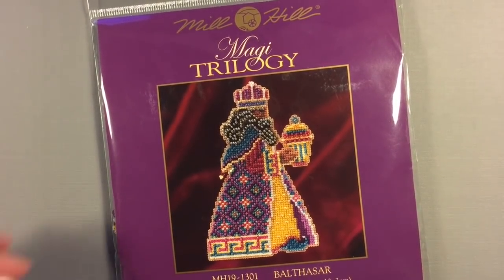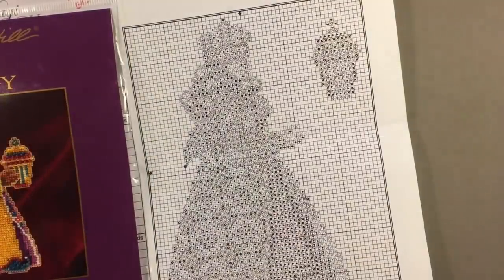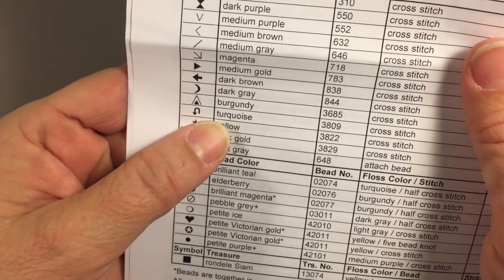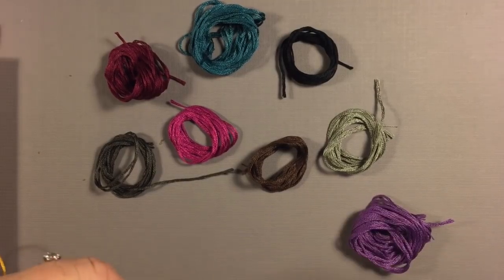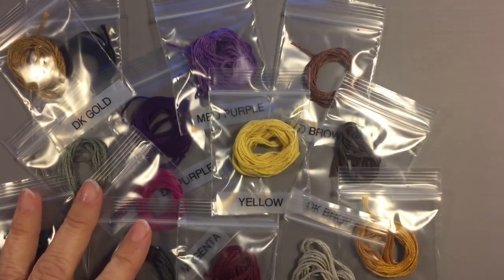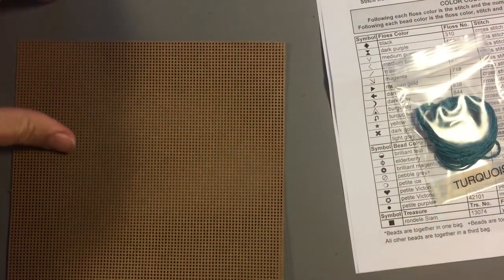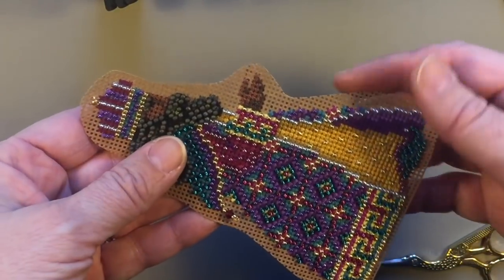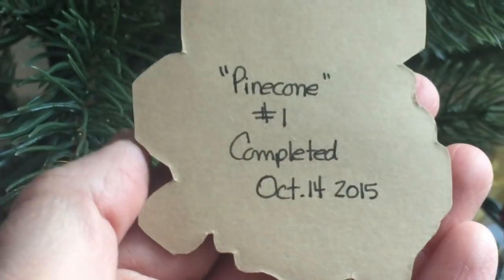HOW TO CROSS STITCH: MILL HILL BEADED KITS Video #178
Hi Guys, Today I'm am showing you how to get started with cross stitching and using a Mill Hill beaded kit. This is meant as a beginner lesson. If you would like to skip ahead in this video, I have listed key parts and their start times below.
1:29 supplies
6:02 preping your material
11:00 sorting your floss
13:31 Walmart kits
15:38 labeling your floss
19:48 getting started with stitching
22:57 stitching
37:11 ready for the beads
43:27 beading
46:17 finished beading
52:40 trimming your design
58:13 how to attach extra pieces
1:01:26 my completed ornaments
1:03:09 how to back with paper
1:07:44 labeling your piece
1:08:44 how to glue the paper backing
1:11:34 all done

My children's book, Squirrel's Peanut Allergy: